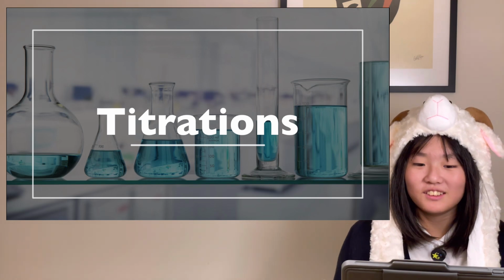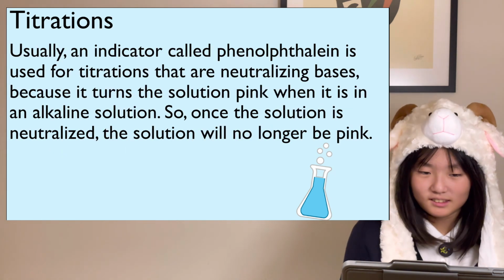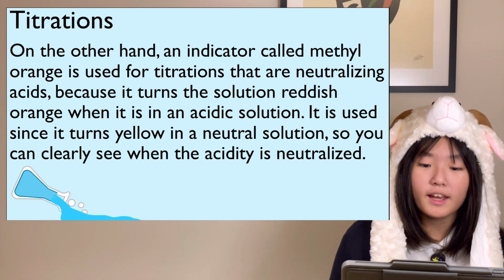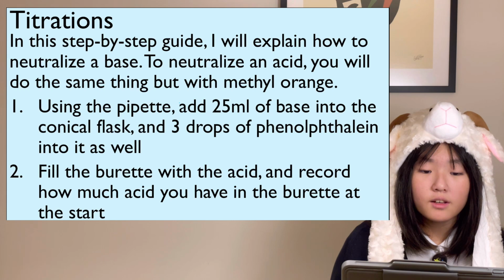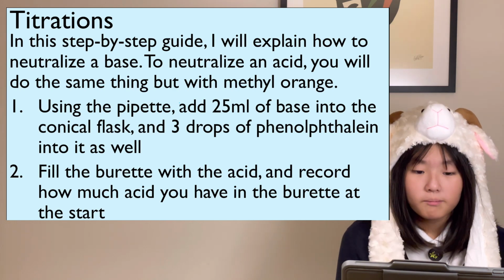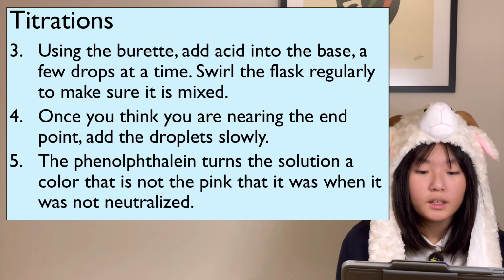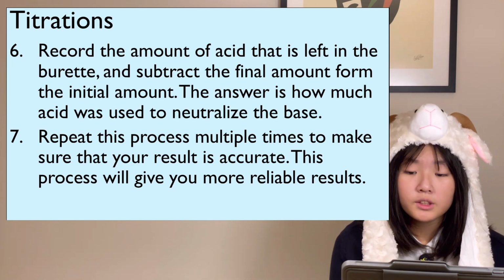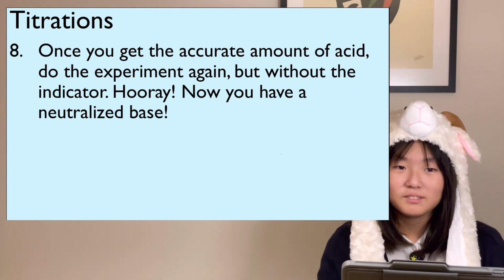Mastering Titrations: The Complete Chemistry Tutorial - GCSE/IGCSE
Learn everything you need to know about titrations in this comprehensive chemistry tutorial! This video covers the essential concepts and practical techniques for GCSE and IGCSE chemistry students.

Titrations are a fundamental laboratory technique used to accurately determine the concentration of an unknown solution. In this video, we'll guide you through the principles and steps of performing titrations, including:

- Understanding the basics: What is a titration and why is it used?
- Key apparatus: Learn about the burette, pipette, conical flask, and their proper use.
- Indicators explained: Discover how phenolphthalein and methyl orange work to signal the endpoint of a reaction.
- Step-by-step method: Follow along with our clear instructions on how to conduct a titration experiment.
- Neutralization reactions: See how acids and bases react to reach a neutral state.
- Accurate calculations: Understand the molar and concentration calculations required to find the unknown concentration.
- Practical tips for success: Get essential advice for performing accurate and reliable titration experiments.

This tutorial is designed to help you master titration techniques and excel in your chemistry studies, whether you're revising for exams or deepening your understanding of practical chemistry.